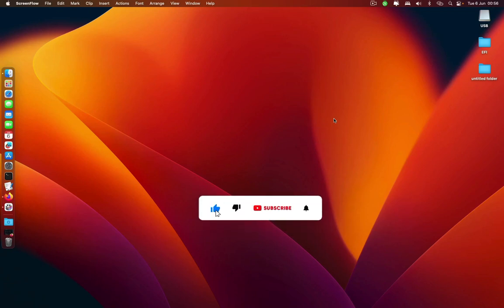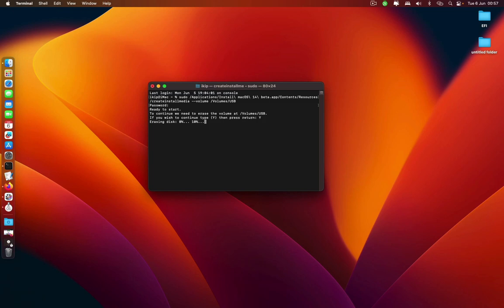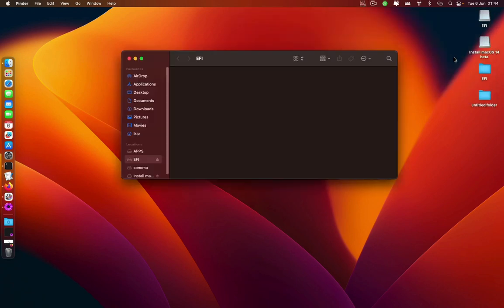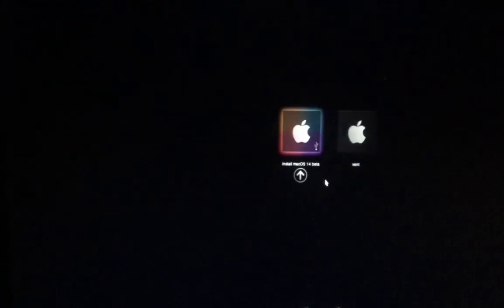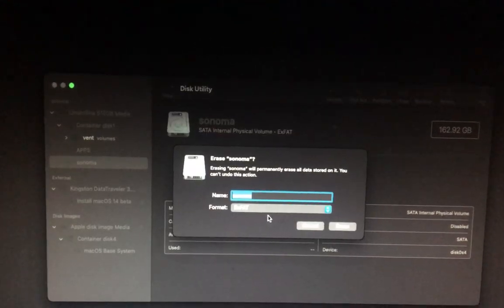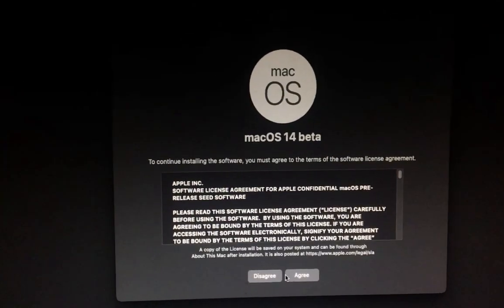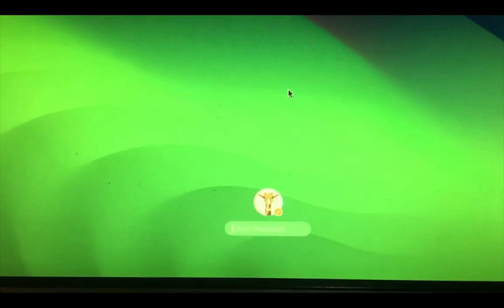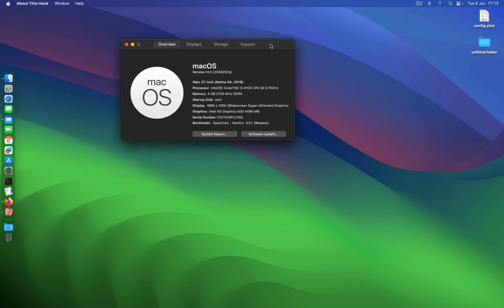Install macOS 14 Sonoma Beta 1 hackintosh on a PC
Installation on macOS 14 Sonoma on Intel skylake CPU Hackintosh.